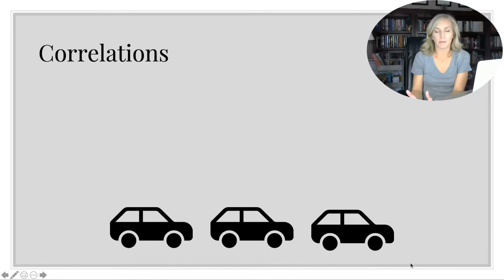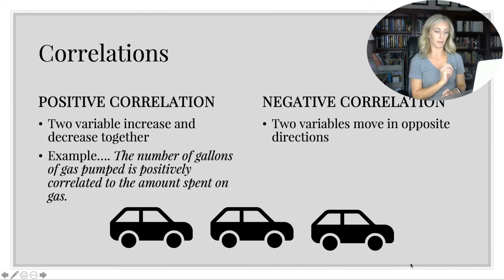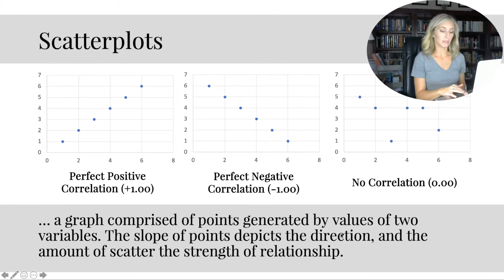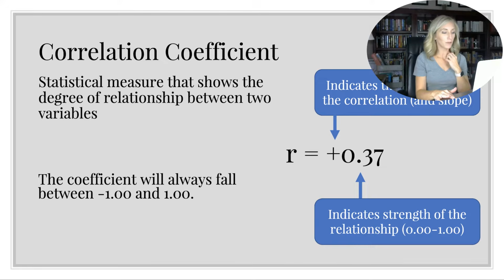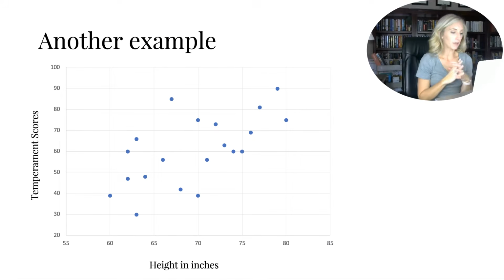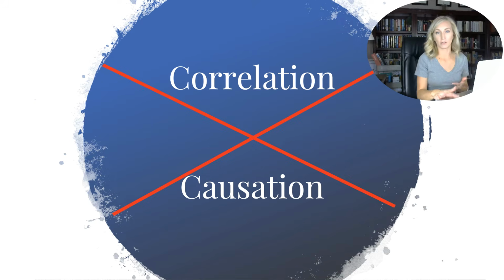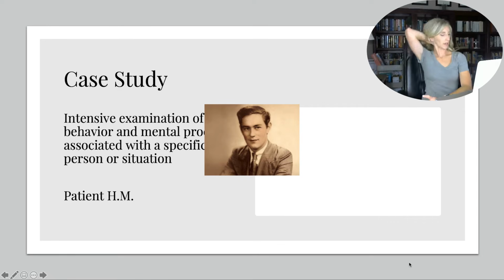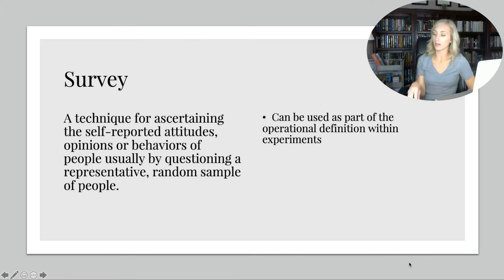Research Methods Flipped Notes for AP Psychology by Mandy Rice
Let's talk about research in psychology.  We discuss the details of correlations, as well as various research methods, including their benefits and drawbacks.

I would so LOVE it if you subscribed to my new YouTube channel so you can see when I upload new flipped video notes and other videos about the flipped classroom and teaching.  Find the flipped notes that accompany all of my flipped videos including this one on my Teachers Pay Teachers store